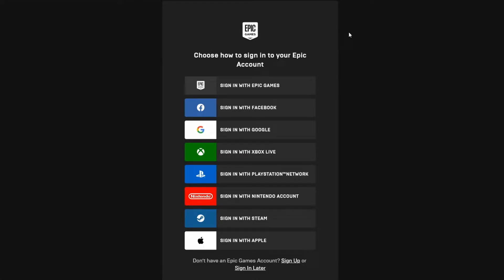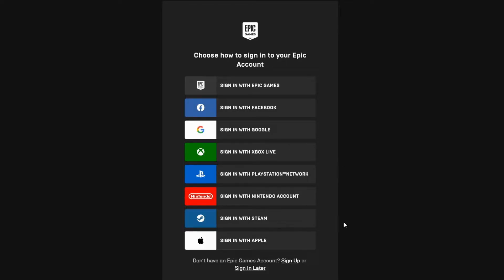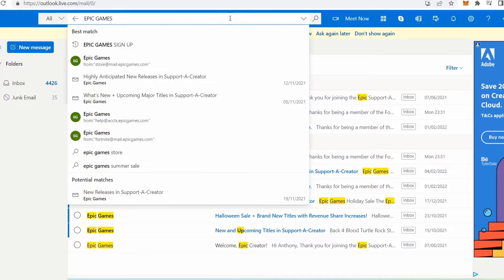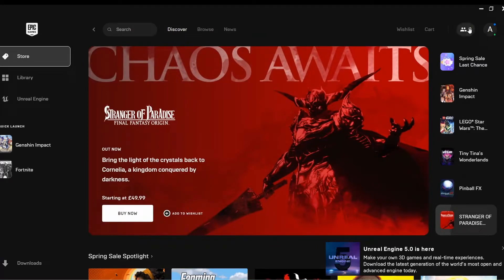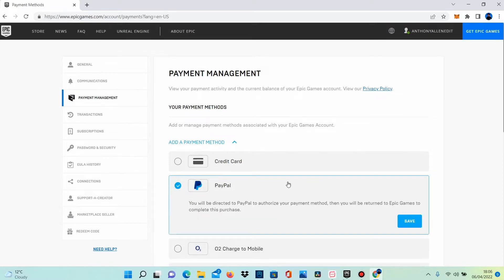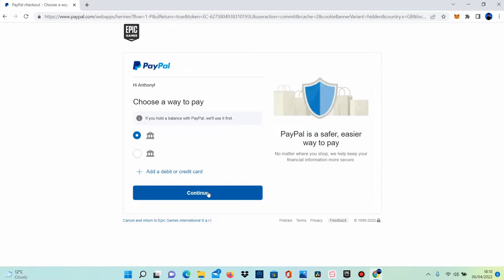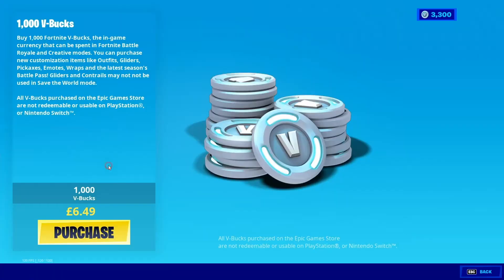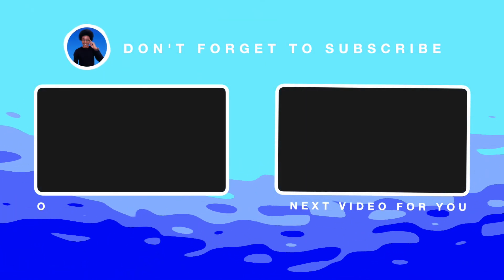How to Use PayPal on Fortnite Vbucks (PC Desktop)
Learn how to use PayPal to buy V-Bucks in Fortnite on PC – fast, easy, and step-by-step for desktop users!